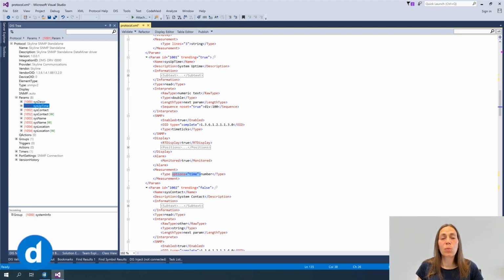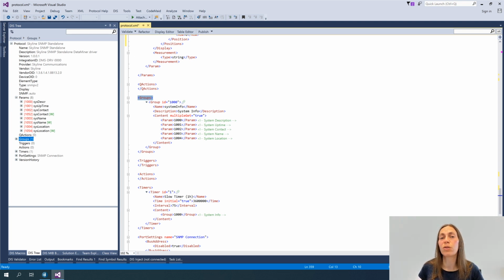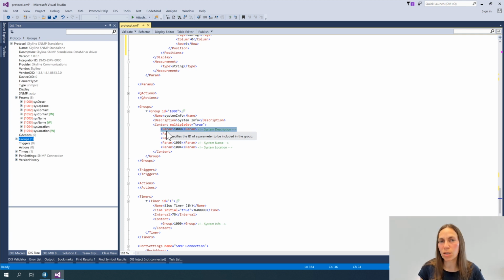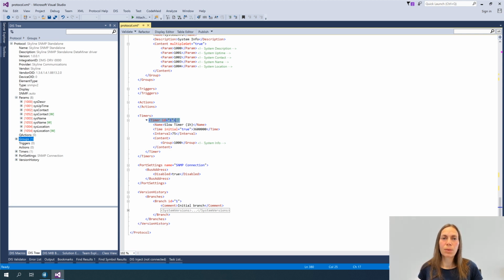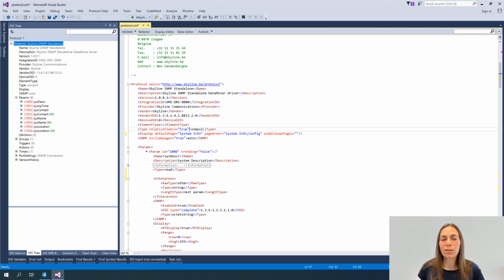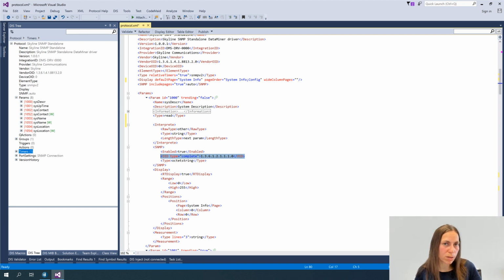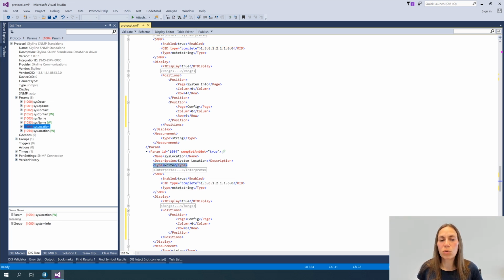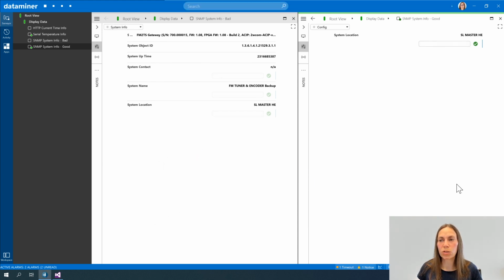Driver Development - Data Integration Basics - Concept of SNMP polling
Next, we'll explore how to retrieve the information, focusing on SNMP. Let's quickly examine the essentials needed for fetching our data.